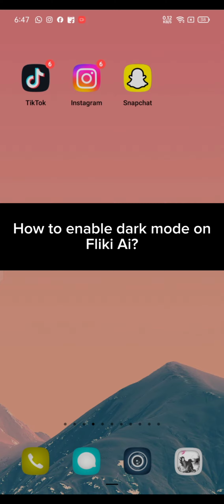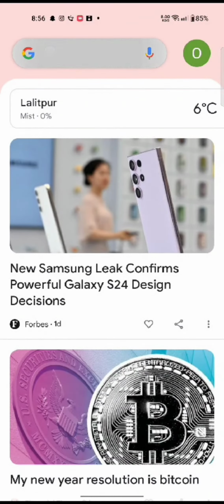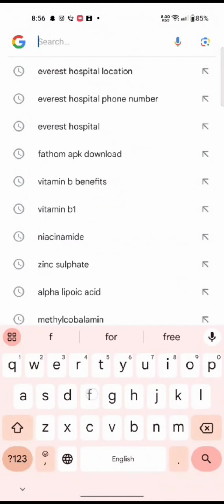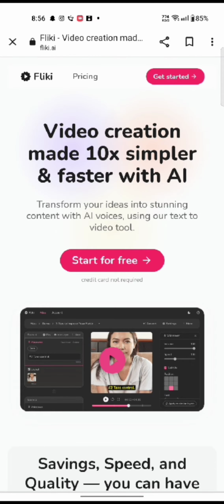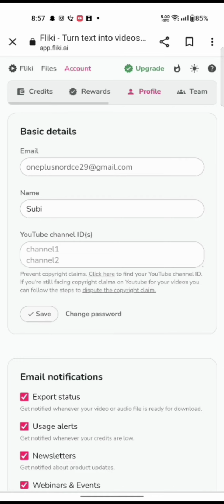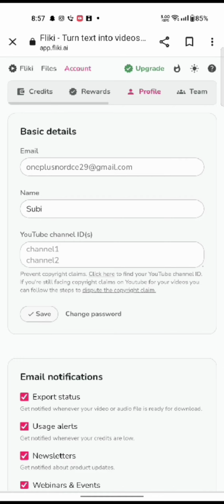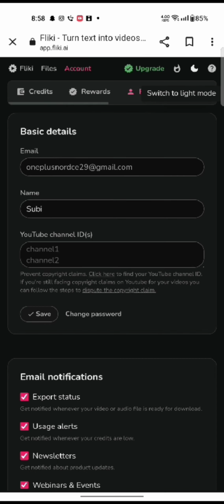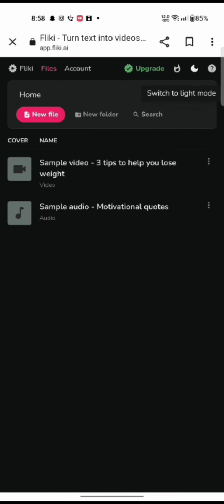How to Enable Dark Mode on Fliki AI (2024) | Activate Fliki Dark Mode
Confused about how to enable dark mode on fliki ai? Learn how to enable dark mode on fliki ai in our latest tutorial video.
Join us in this easy-to-follow tutorial as we guide you through the steps to activate Dark Mode on Fliki AI in 2024. Enhance your visual comfort and reduce eye strain during those late-night work sessions or early morning brainstorming.